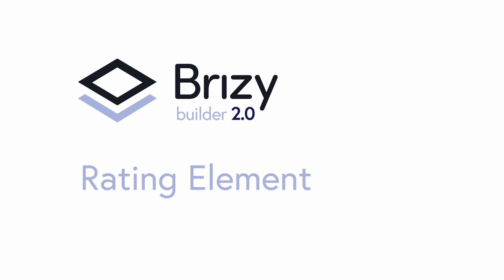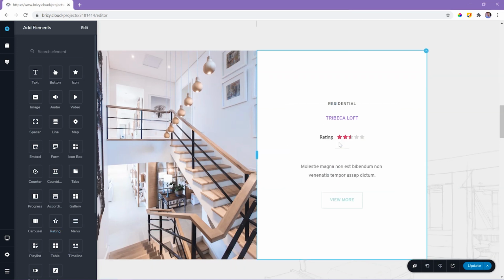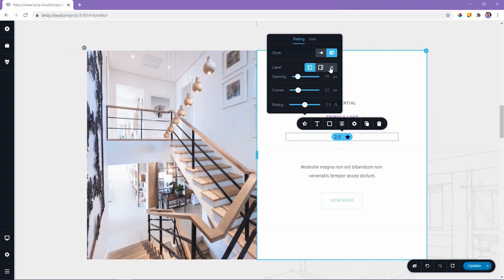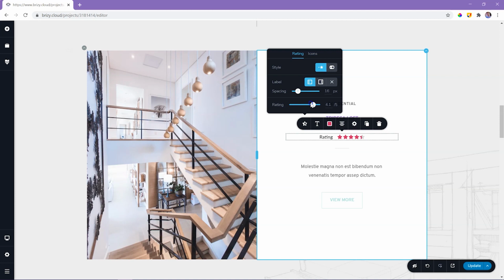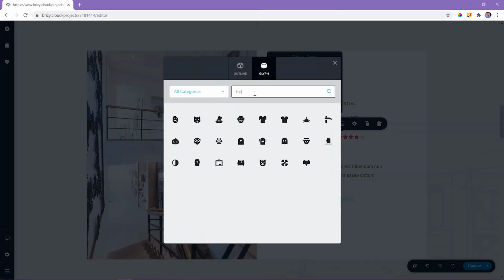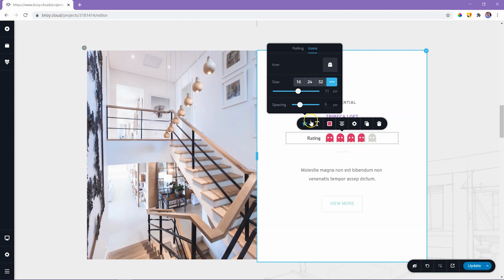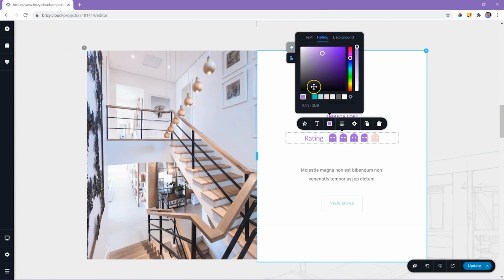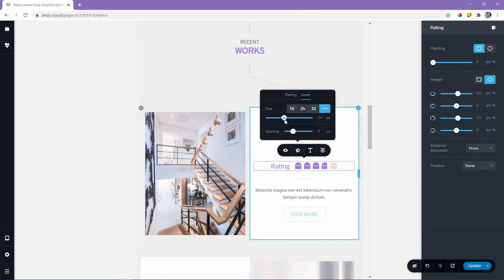Discover the "Element" to Skyrocket Your Builder Ratings!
👋 The rating element is a pro element available in both Brizy WordPress and Brizy Cloud, making the display and setting of ratings easy and intuitive.

Test drive the youngest, freshest, and most intuitive website builder today for free. Choose your platform of choice: WordPress, or try our own native Brizy Cloud. At the heart of both lies the Brizy Builder—now version 2.0—the #1 user experience in page building.